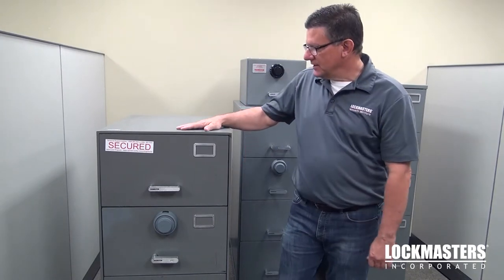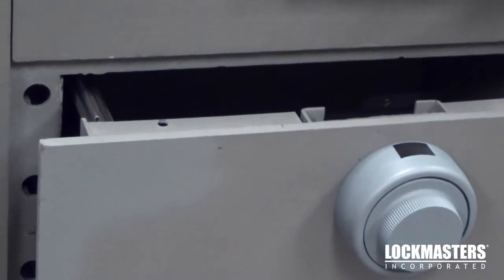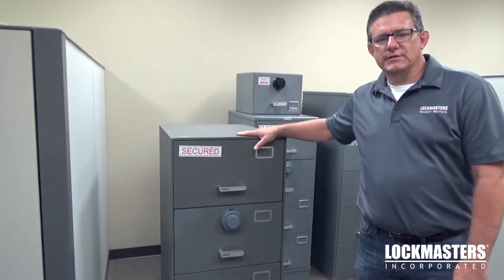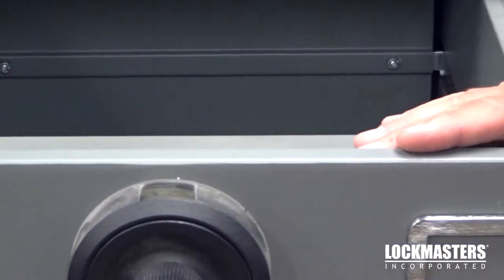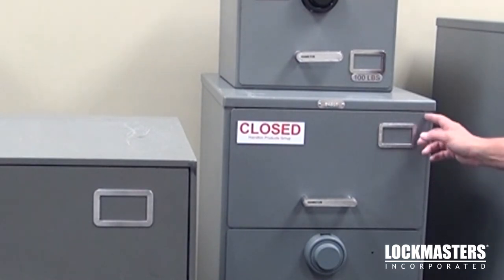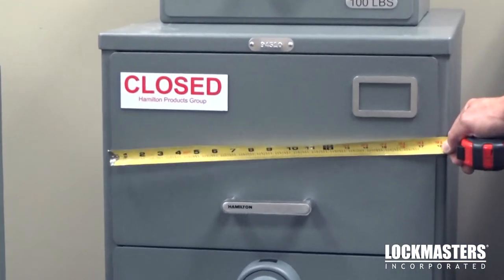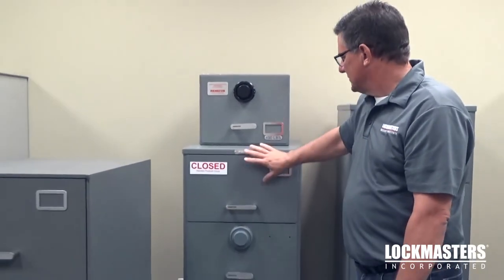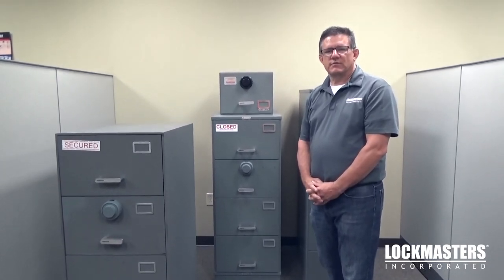Difference in a GSA 5 and 6 file cabinet